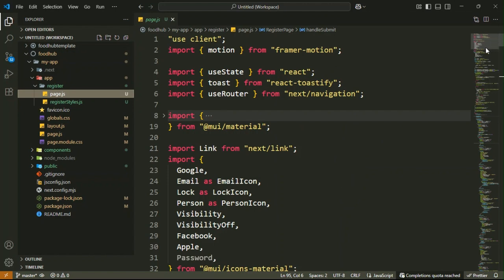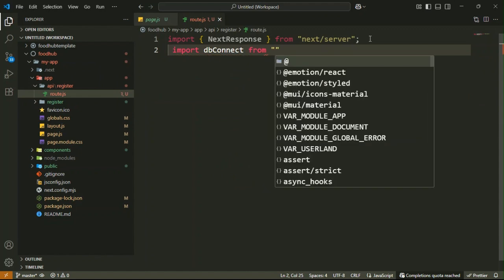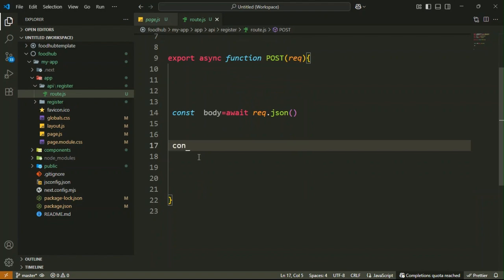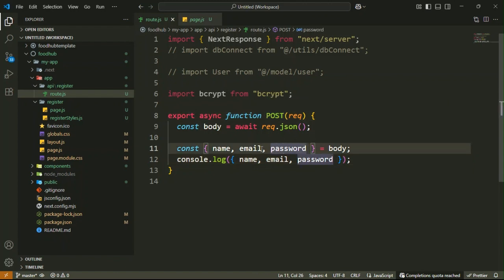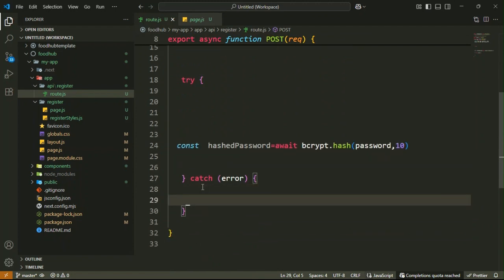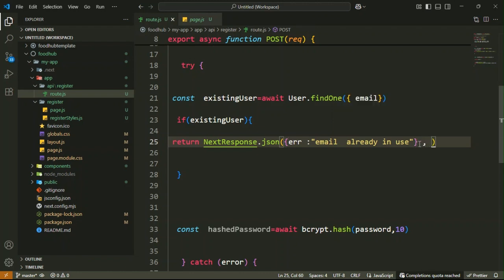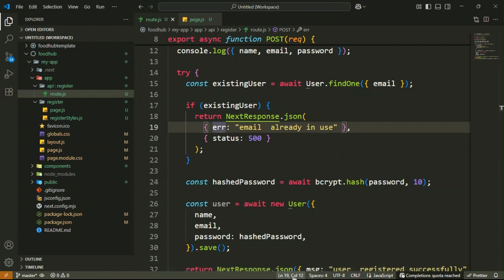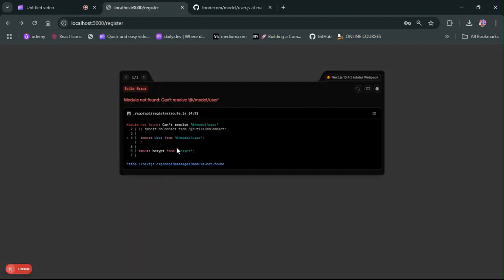AI-Powered Food Ordering & Restaurant Ecommerce with Next.js, React & Node.js part_12